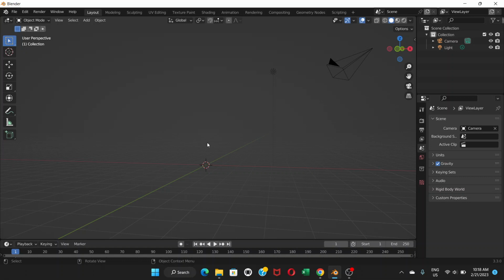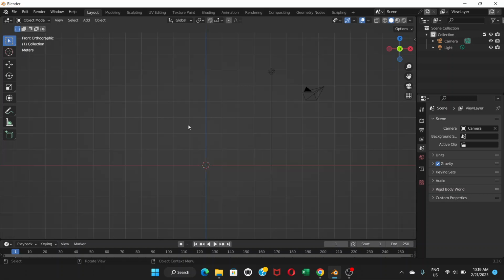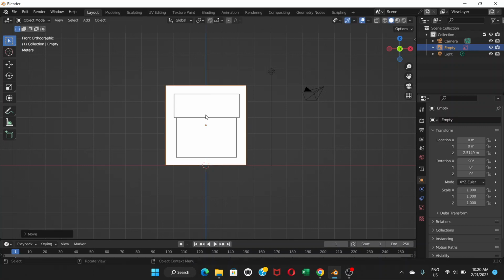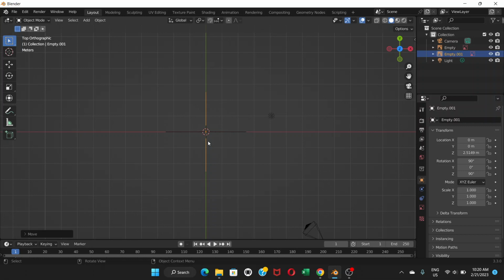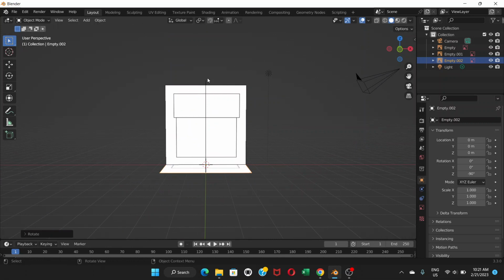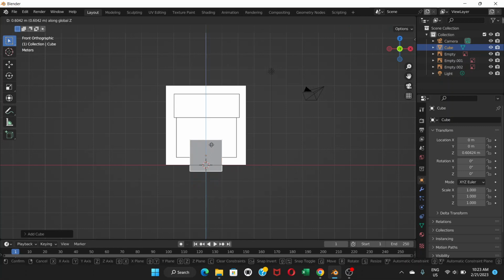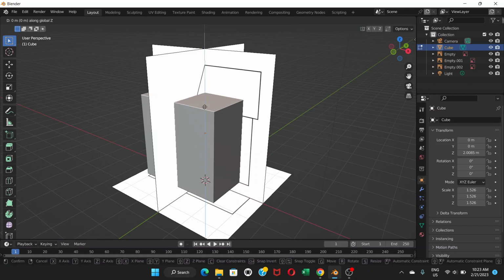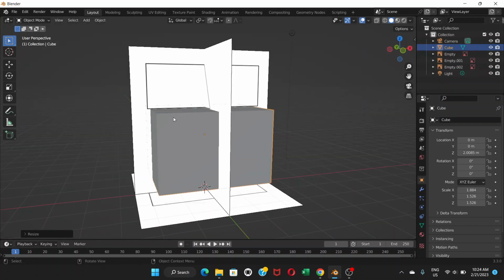How to load a blueprint in Blender | [ Tracing in Blender ]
In this video, you'll learn how to load or import blueprint into Blender so that you can trace it and create your 3d model.